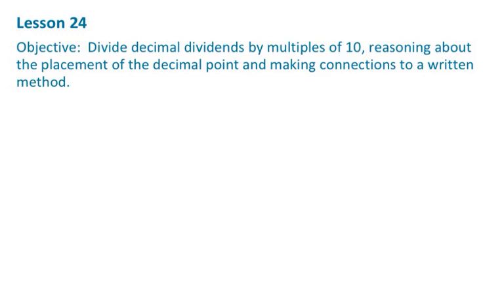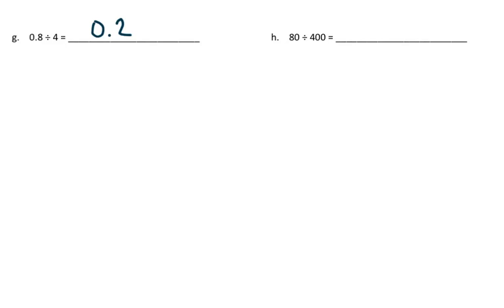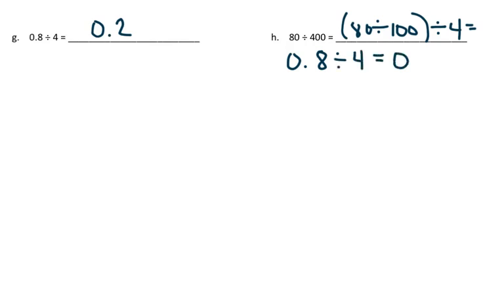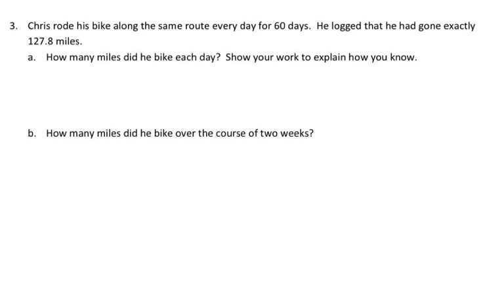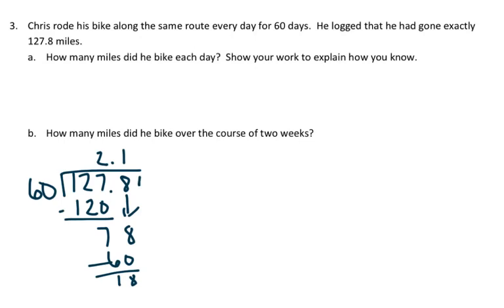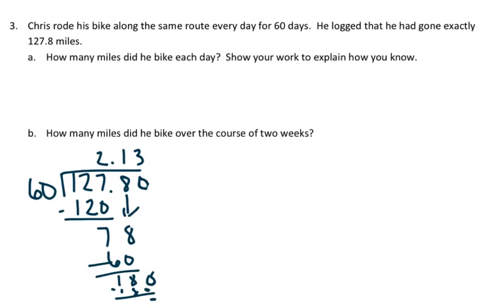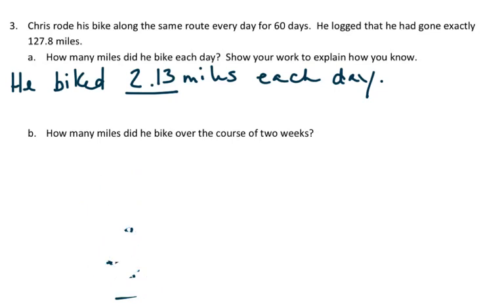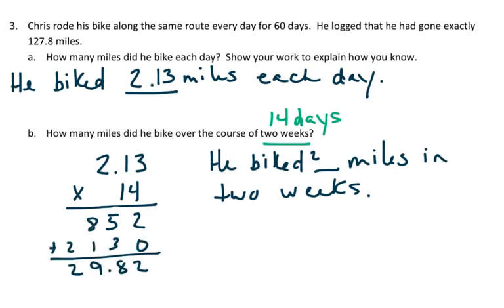EngageNY Grade 5 Module 2 Lesson 24